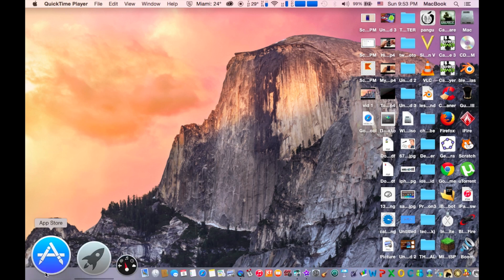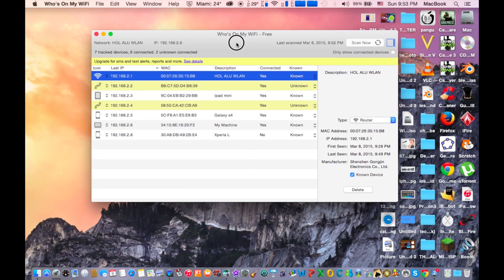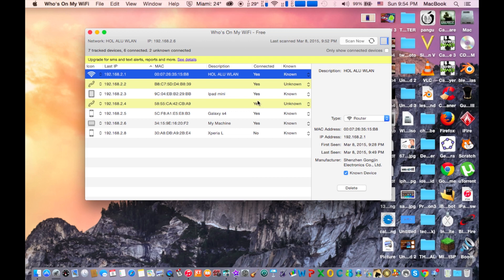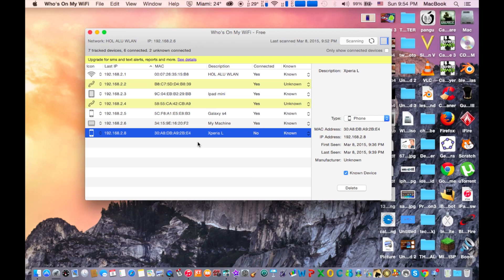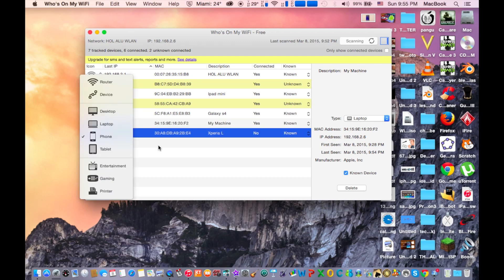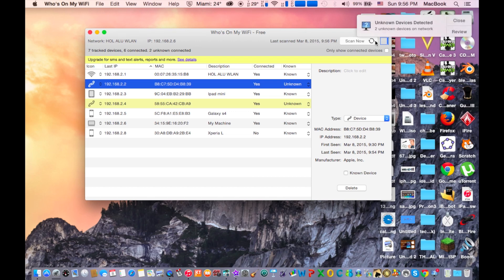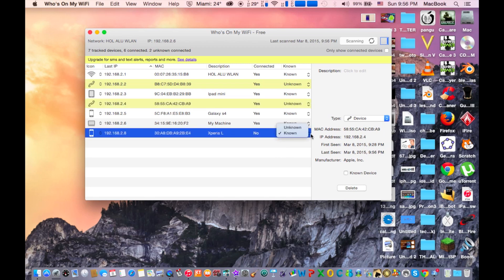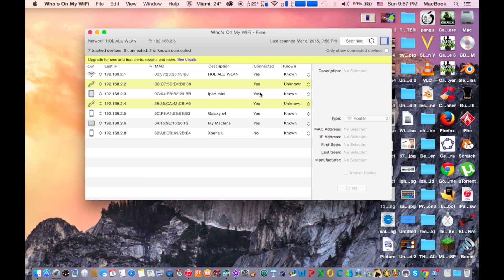How to see who is using your wifi on Mac os x